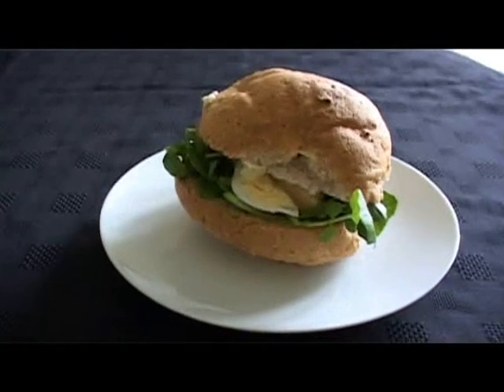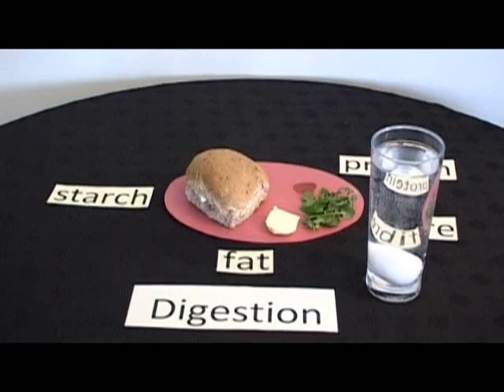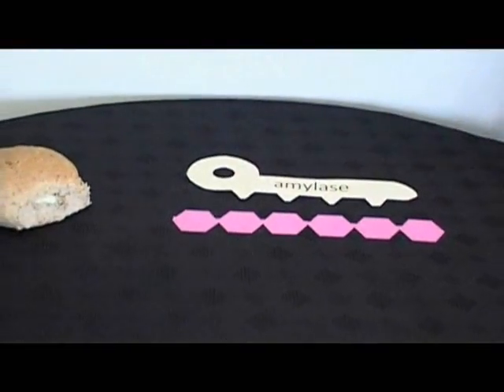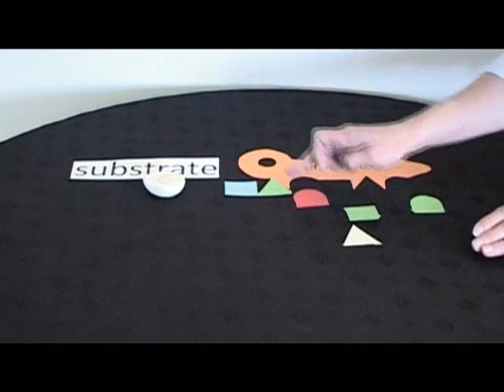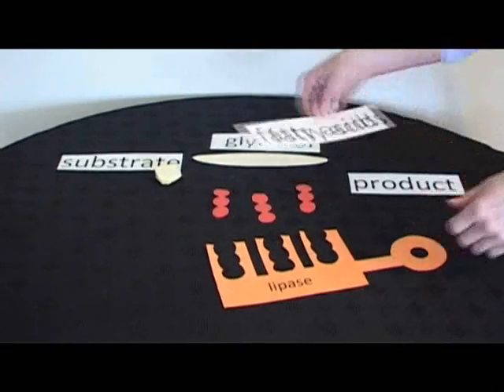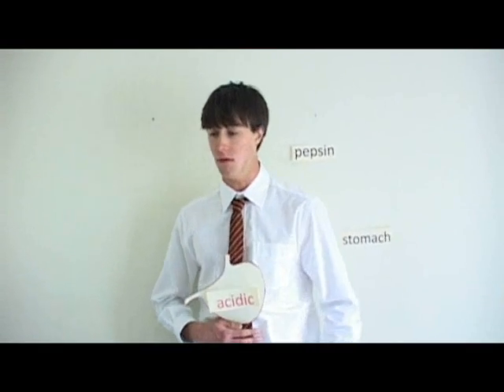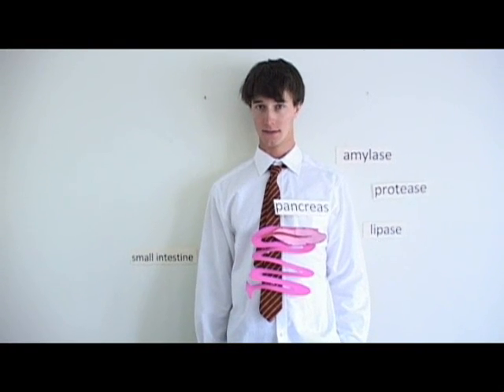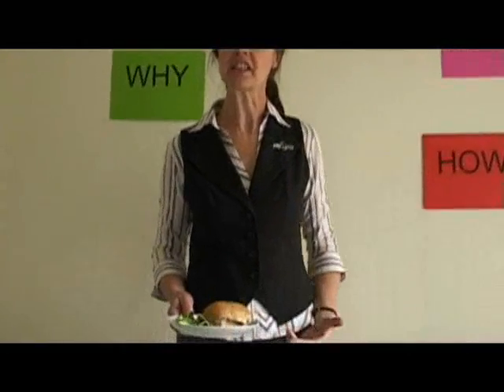Lunch Break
A short science lesson making digestion relevant and explaining the specific nature of enzymes.